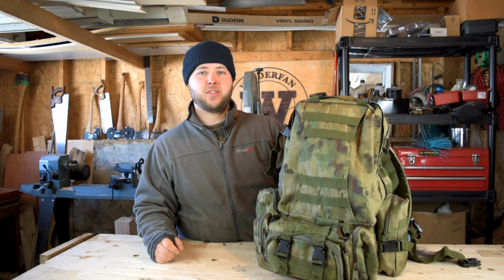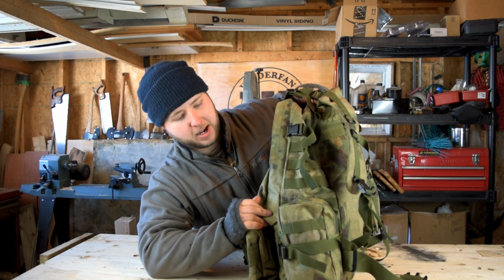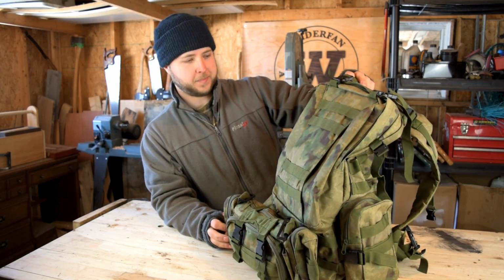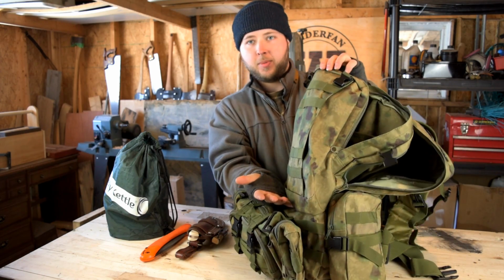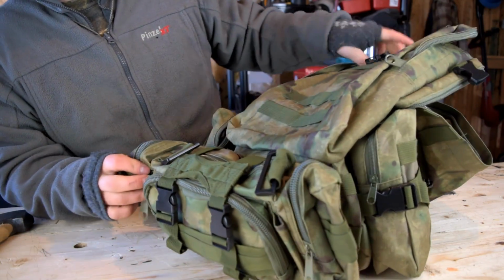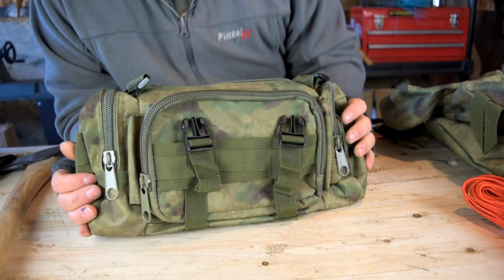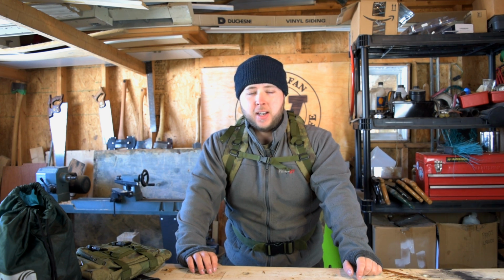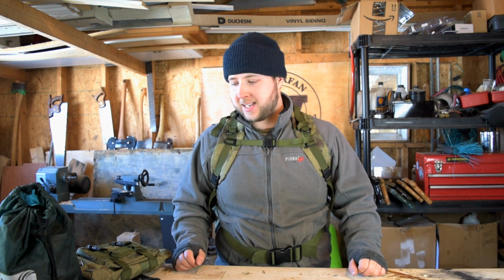Outdoor / Tactical Backpack Option (60 L) - GEARBEST